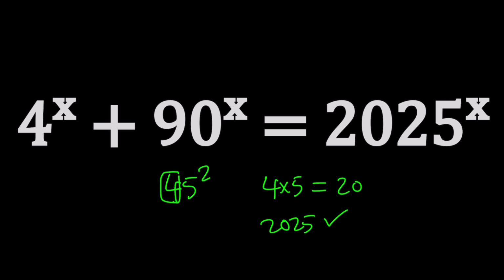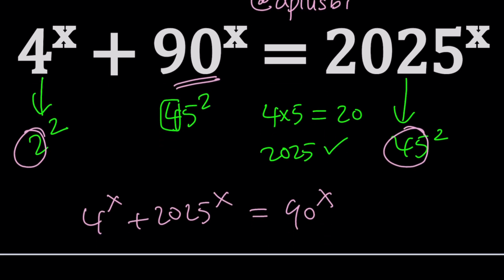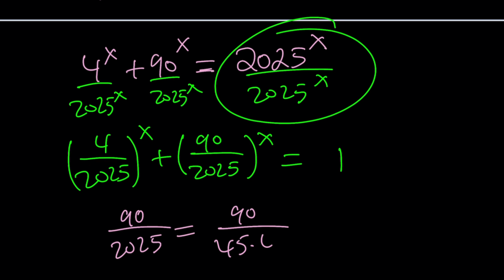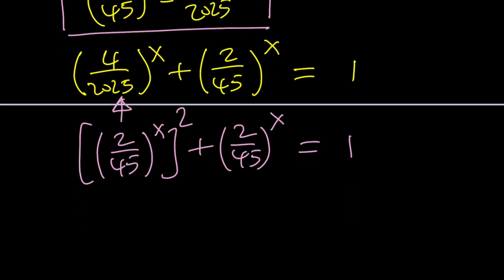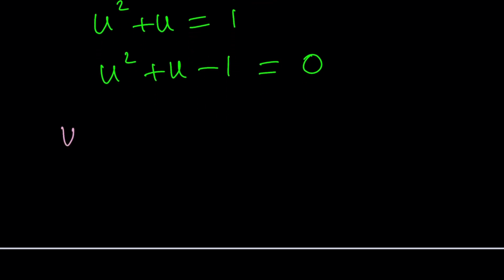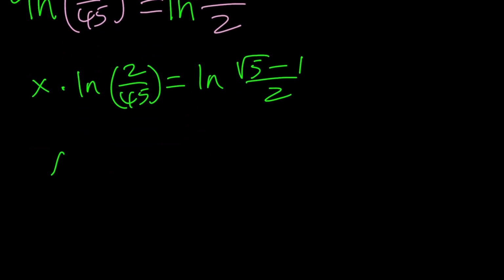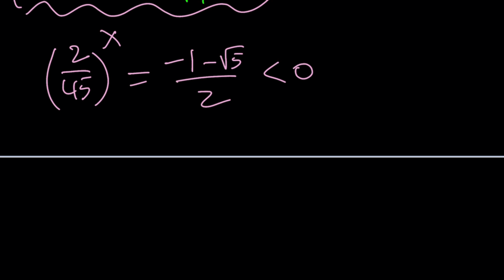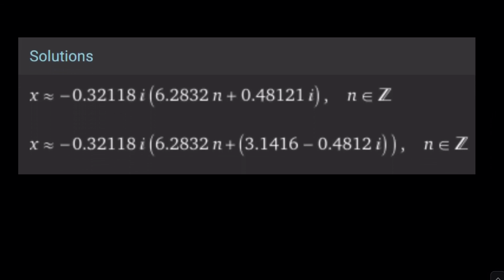A Nice Exponential Equation For 2025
4^x+90^x=2025^x